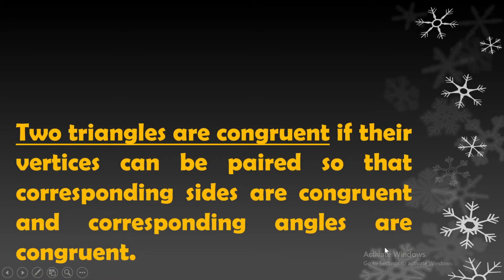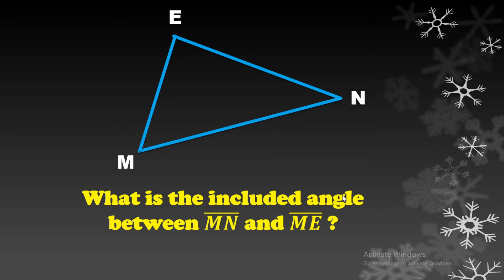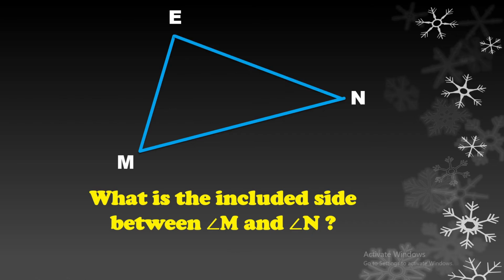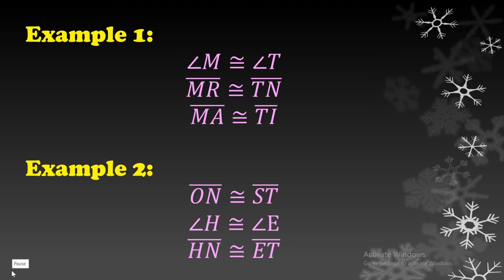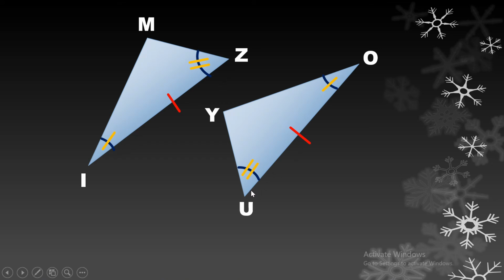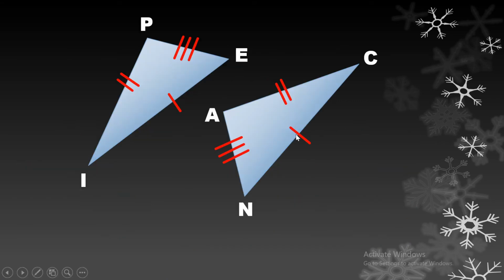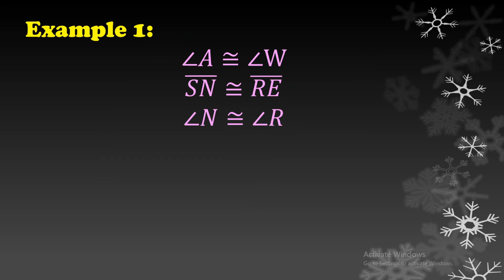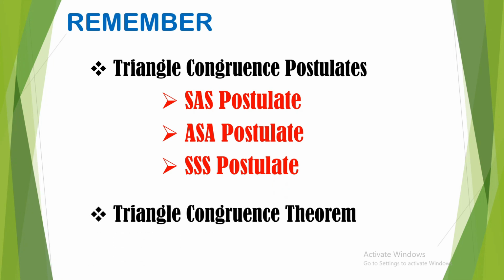Triangle Congruence Postulates